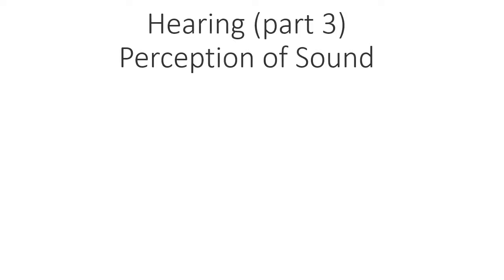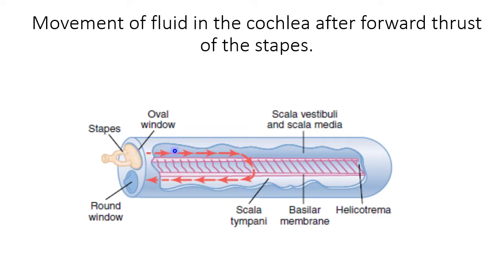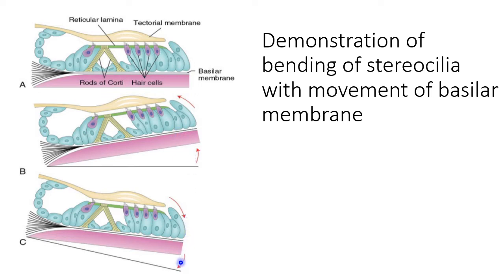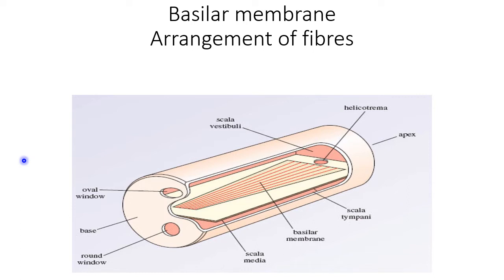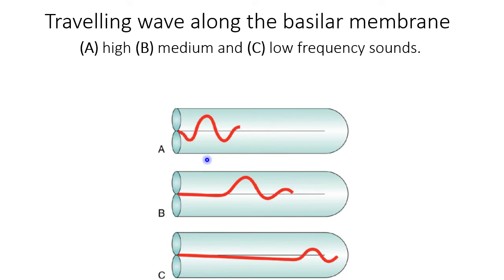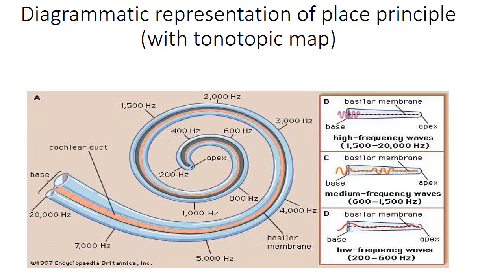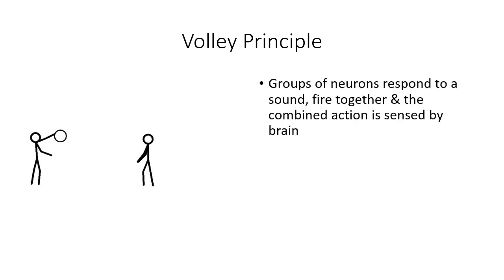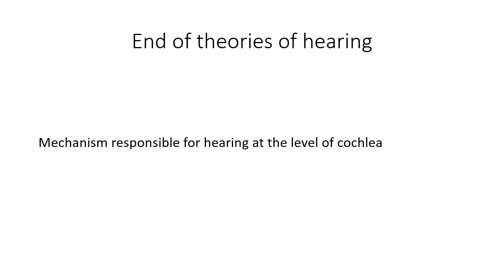Perception of Sound at cochlear level. Place Theory and volley principle of hearing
This video is uploaded for the benefit for 1st year MBBS students. must to know areas are included along with audio explanation.
references are taken from:-

Berne & levy Physiology
Guytons & hall medical Physiology
Boron Medical Physiology: A cellular approach
Indu Khurana Text book of Physiology